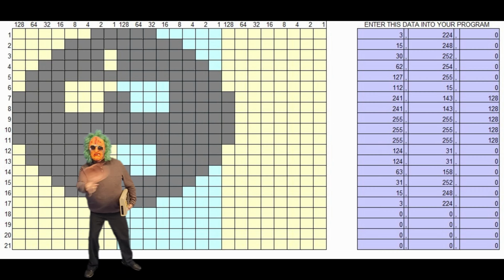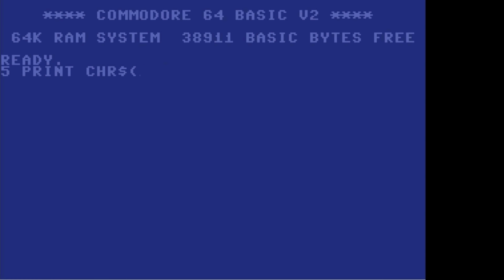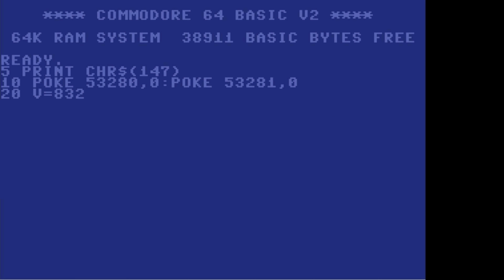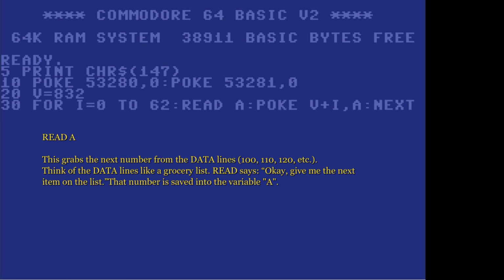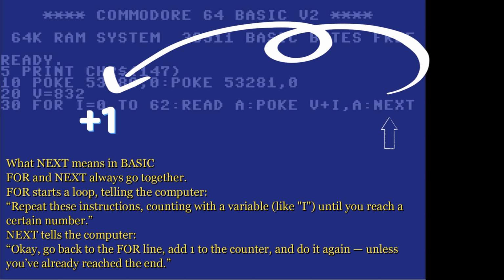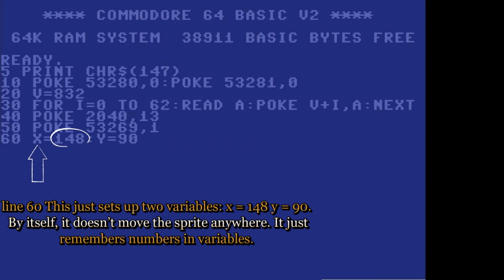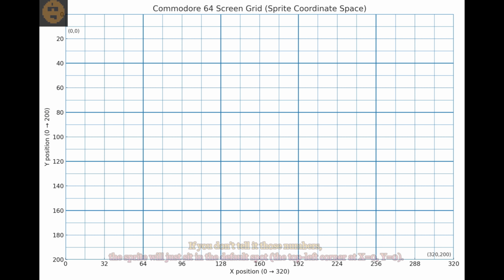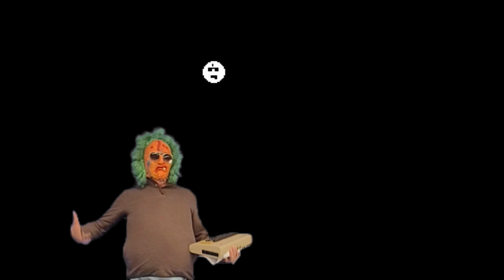HOW TO MAKE A SPRITE APPEAR ON YOUR COMMODORE 64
Ever wanted to bring your own graphics to life on the Commodore 64? In this tutorial, Charles (armed with his trusty plunger pointer 🪠) shows you step by step how to draw a sprite on graph paper, convert it into binary and decimal numbers, and code it into your C64 program using BASIC.

We’ll cover:
✅ How sprites work on the Commodore 64
✅ Drawing a sprite on graph paper (24×21 grid)
✅ Converting pixels into binary and decimal values
✅ Writing sprite data into your program with DATA and POKE
✅ Making your sprite appear on screen

All explained in detail, with Charles’ unique humor to make learning coding on the Commodore 64 fun and easy.

If you’re new to C64 coding, BASIC programming, or just want to relive the retro days of pixel art and sprites, this video is for you.

you can copy and paste my code below

5 print chr$(147)
10 poke 53280,0:poke 53281,0
20 v=832
30 for i=0 to 62:read a:poke v+i,a:next
40 poke 2040,13
50 poke 53269,1
60 x=148:y=90
70 poke 53248,x:poke 53249,y
80 poke 53287,9
100 data 3,224,0
110 data 15,248,0
120 data 30,252,0
130 data 62,254,0
140 data 127,255,0
150 data 112,15,0
160 data 241,143,128
170 data 241,143,128
180 data 255,255,128
190 data 255,255,128
200 data 255,255,128
210 data 124,31,0
220 data 124,31,0
230 data 63,158,0
240 data 31,252,0
250 data 15,248,0
260 data 3,224,0
270 data 0,0,0
280 data 0,0,0
290 data 0,0,0
300 data 0,0,0
310 data 3,255,192
320 data 1,255,128
330 data 0,255,0
340 data 0,126,0
350 data 0,60,0
360 data 0,0,0
370 data 0,0,0
380 data 0,0,0
390 data 0,0,0
400 data 0,0,0